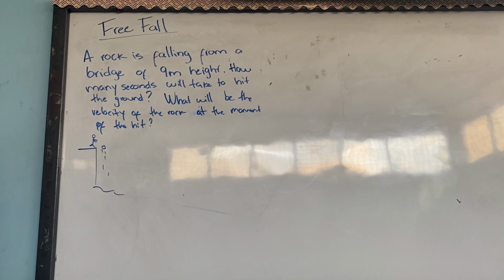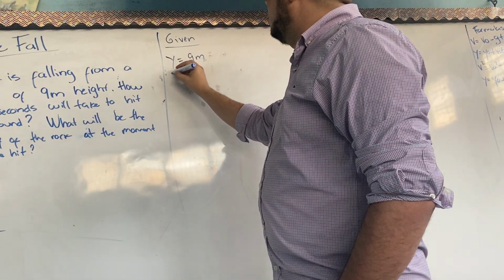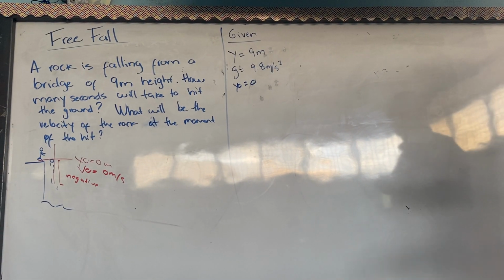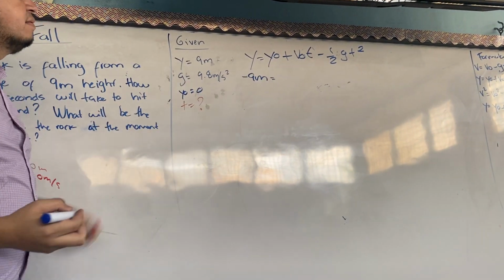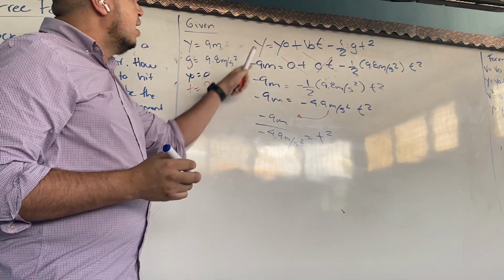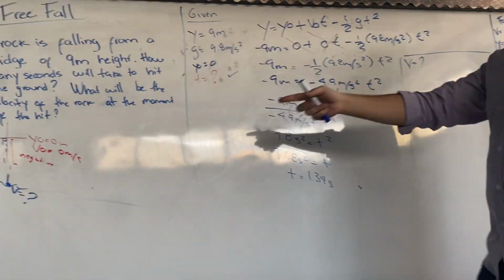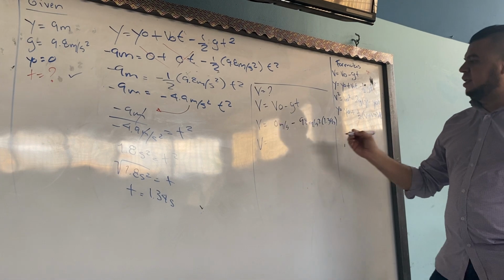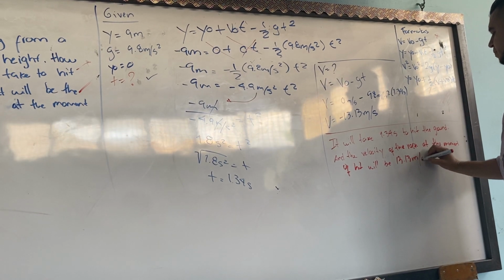Free Fall (Physics Review)